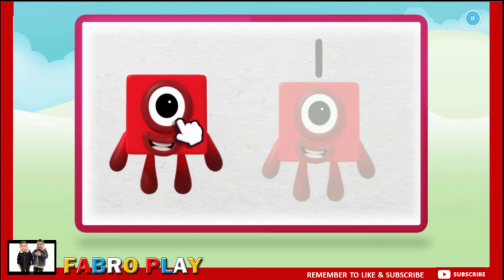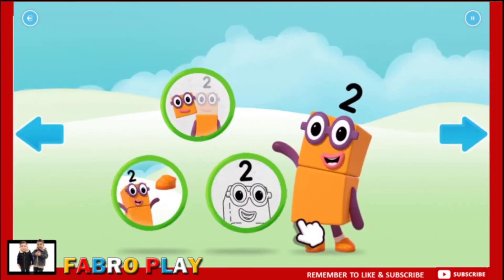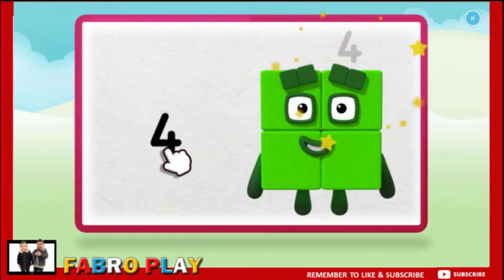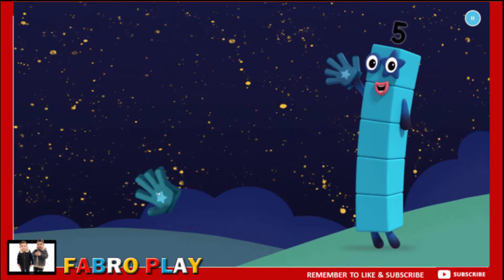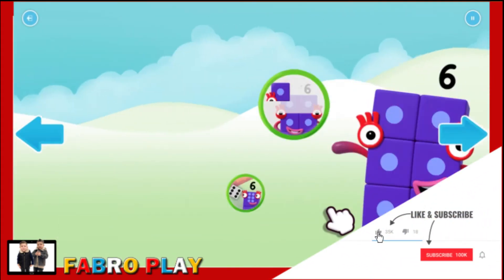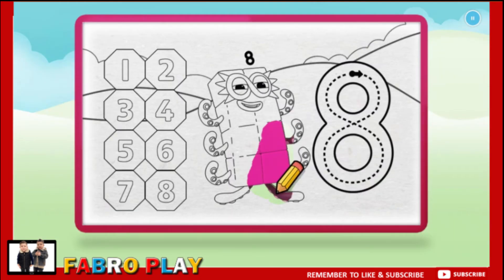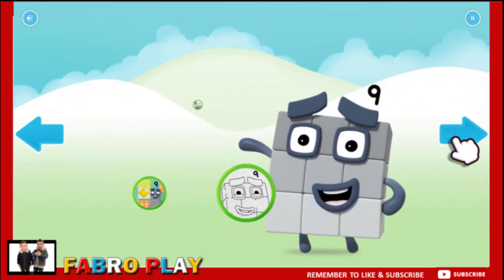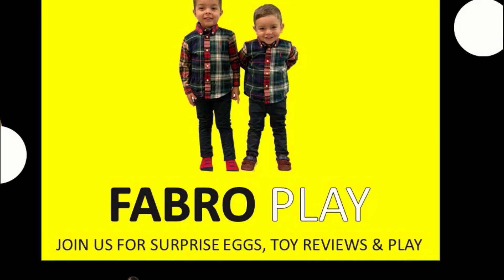NumberBlocks Learn to Count to 10 - Maths for Kids - CBeebies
Learn to Count to 10 with the Numberblocks! Little blocks with big ideas, having a ton of number fun with this educational Cbeebies cartoon for kids. Faris has been busy working his way through the NumberBloks game online and learning through the various activities.

FABRO Play –  How many numbers do you recognise?

In this video, Faris has been busy working his way through the NumberBloks game online (live stream) and learning through the various activities.  The stream then share with you the numbers for example: One, Two, Three, etc. It would be great if you subscribe to our channel so that we can share more content with you.

Challenge - 👀: Can you count all the way up to 10?
Fast Fact - ✍  : Did you know that a survey launched by a British mathematics writer has found that seven is the world's favourite number.

Related terms:
Early Learning, Numbers, Educate and Entertain

In the future we will be using NumberBlocks to help him learn how to add, subtract and count in a fun and educational way! The game uses singular blocks that join together to make increasingly bigger numbers.